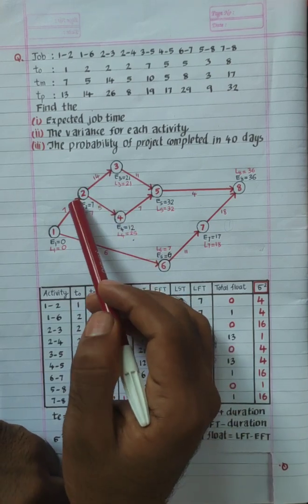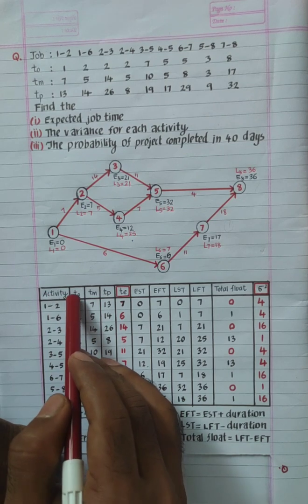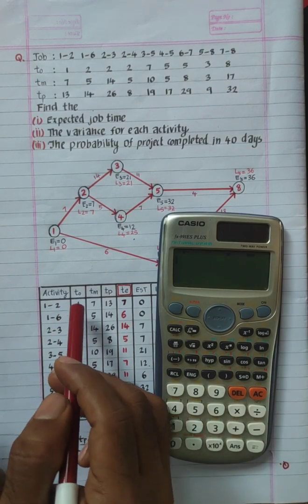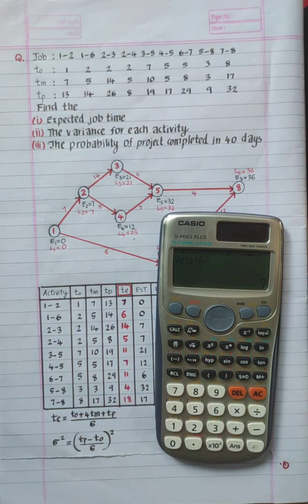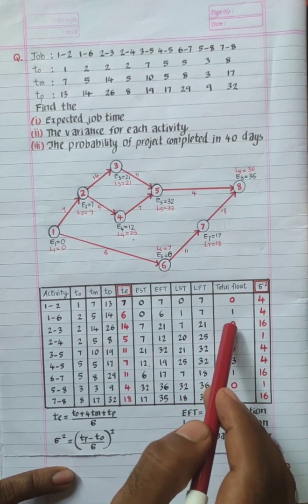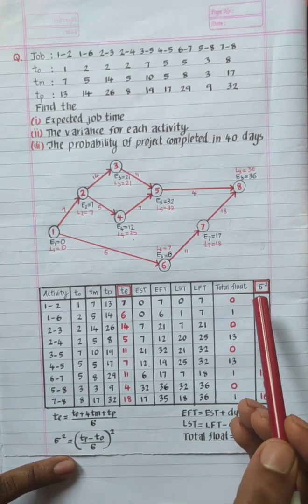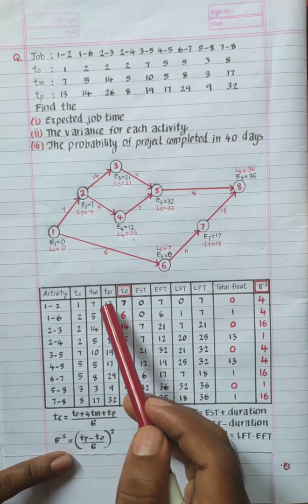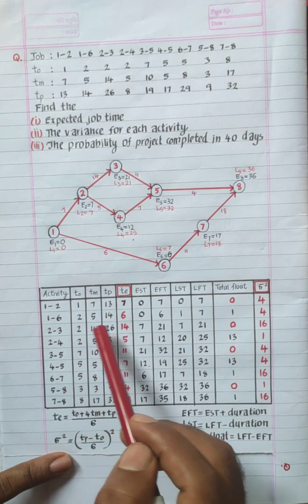PERT-Program Evaluation and Review Technique-Network analysis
In network analysis this method is used for finding the probability of completing the project, project duration, critical activities, critical path, EST, EFT, LST, LFT and floats